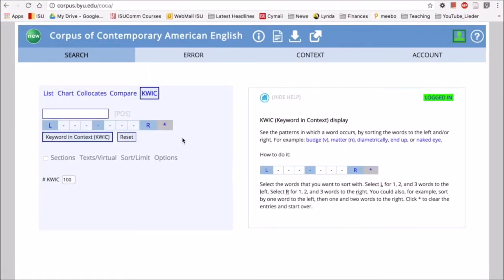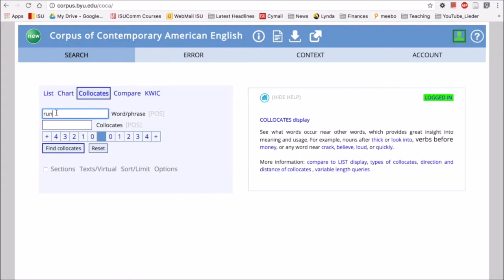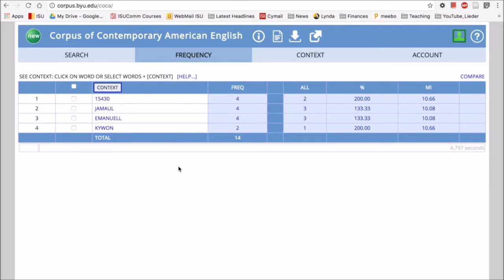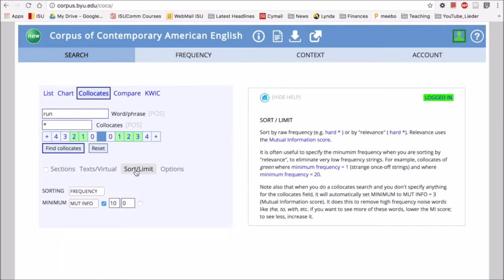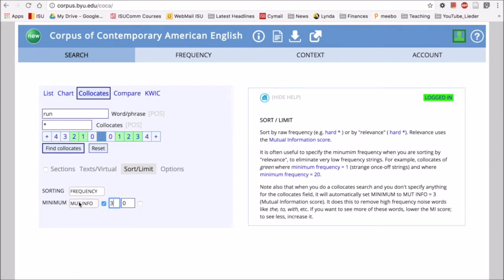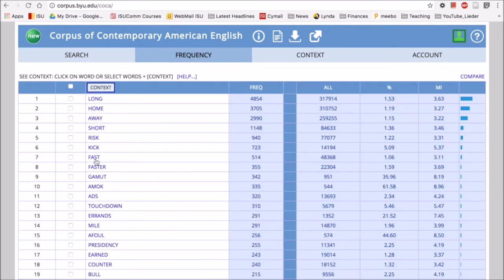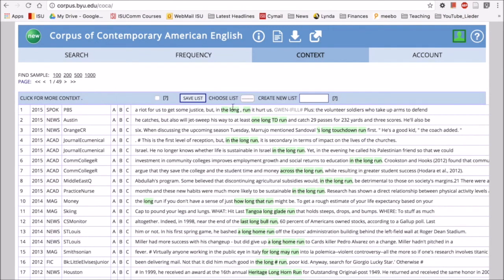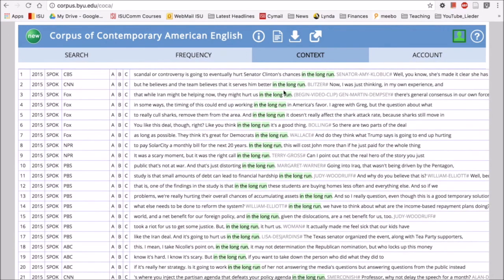MOOC Module 4 Grammar COCA 03 Collocates 1